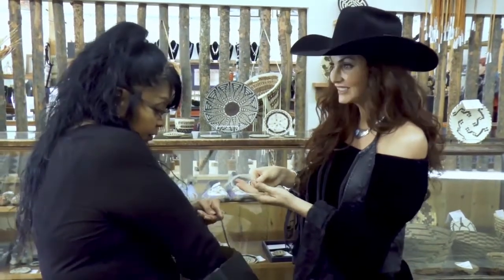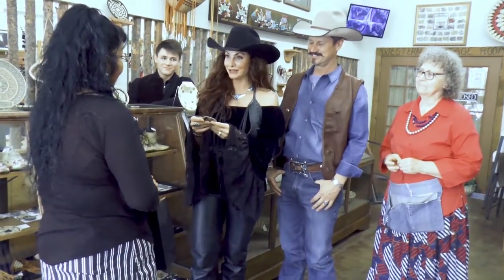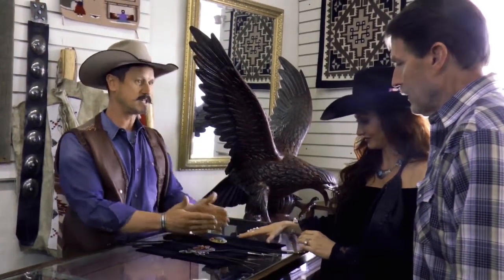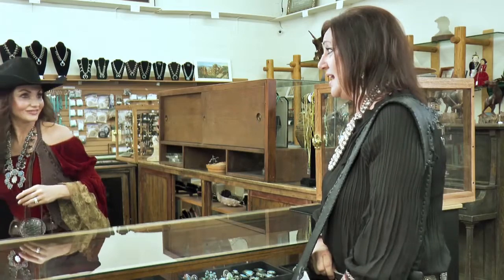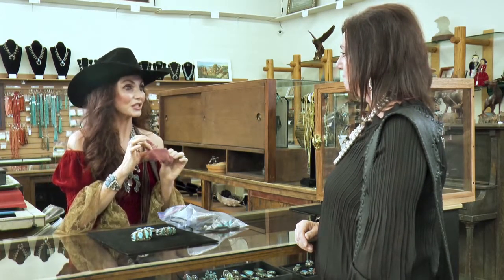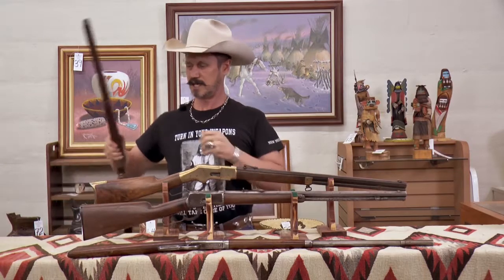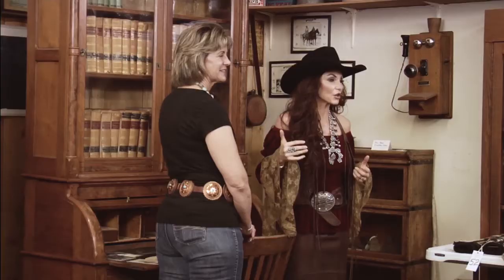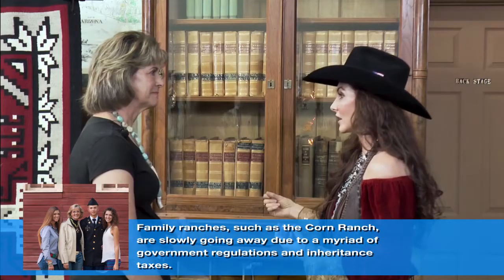Western Trading Post TV Season 1 Ep 5-Horse Hair Baskets, Bolos, Movie Offers, Ranchers, Winchesters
Local Tohono O'odham weaver arrives with a very meaningful gift for Bobbi Jeen. A 4th generation rancher consigns historic items in our auction. Follow her historic 1800's desk through the auction process. Jim is wheelin' bolos while Bobbi Jeen is dealin' movies offers. Bobbi Jeen visits with Father Ponchie and learns about the Franciscan Friars on the Tohono O'odham Nation.